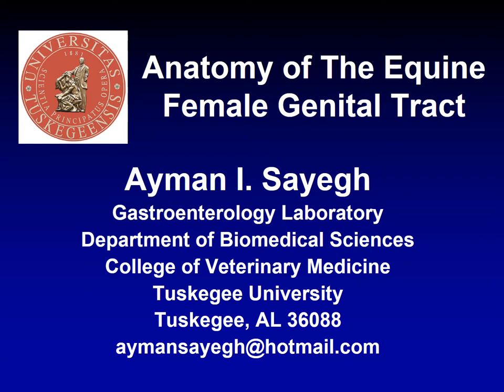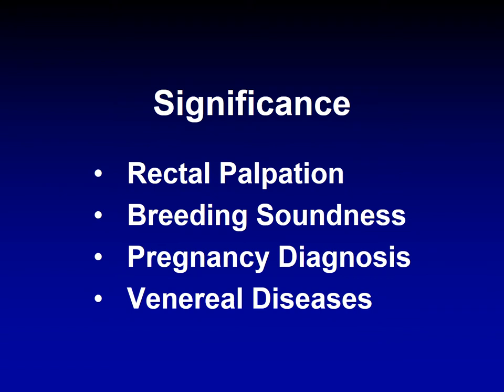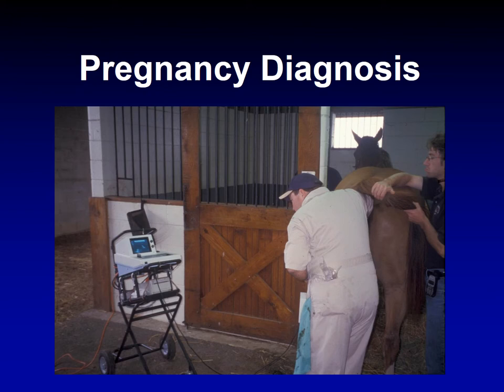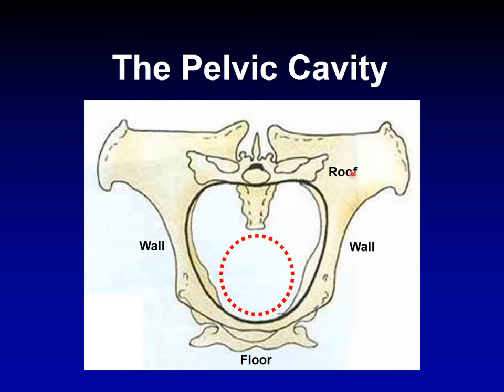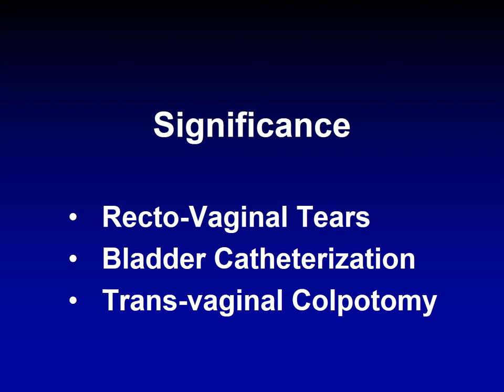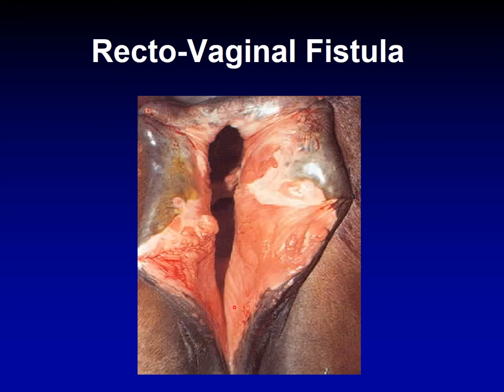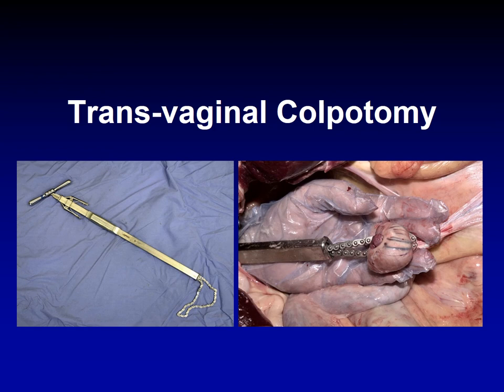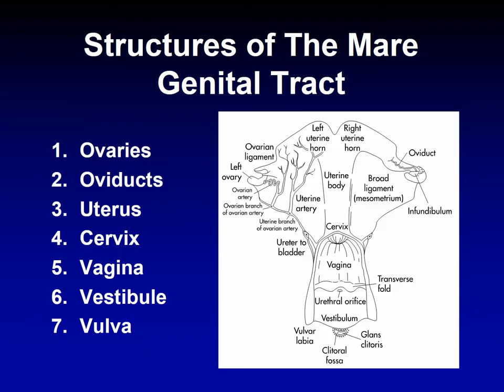Equine Anatomy The Female Reproductive System 1